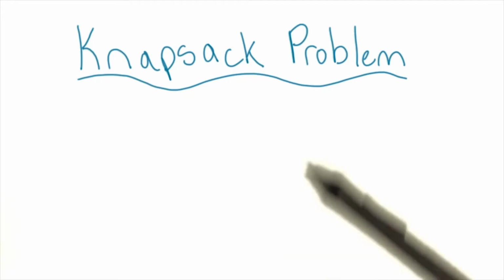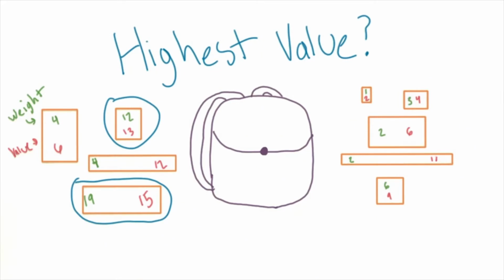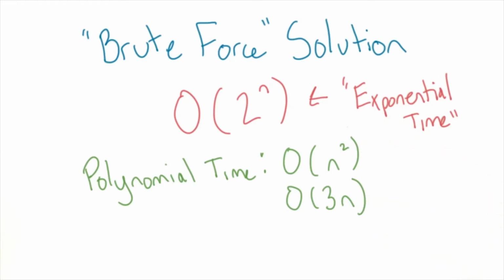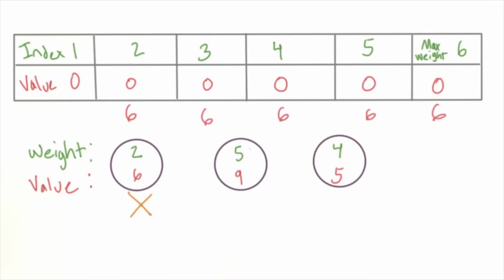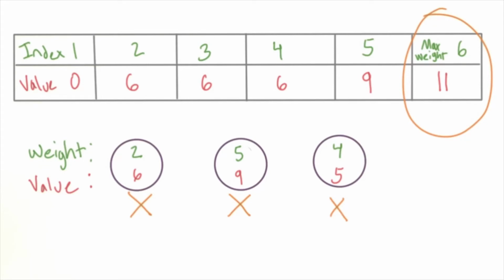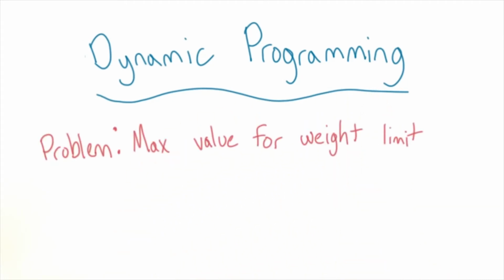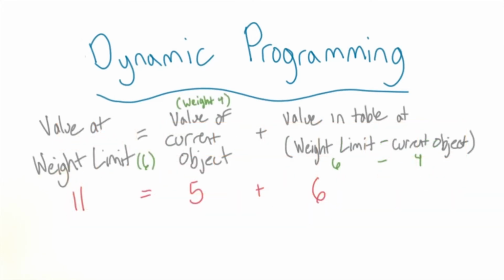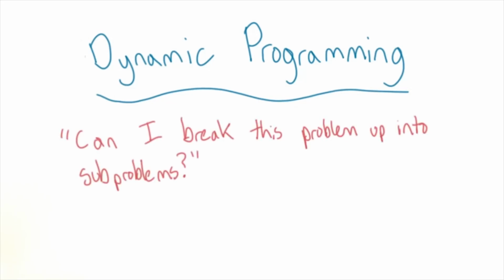Full Tutorial Udacity - Data Structures and Algorithms Module 1 - Lesson 14 (Dynamic Programming)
Dynamic Programming
Full tutorial on the way!